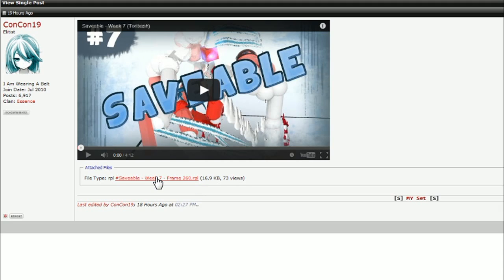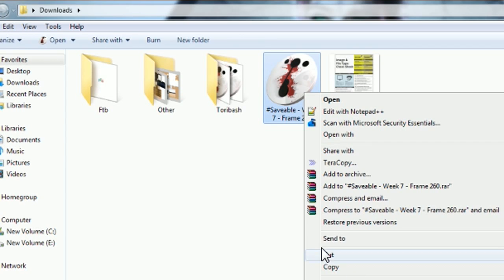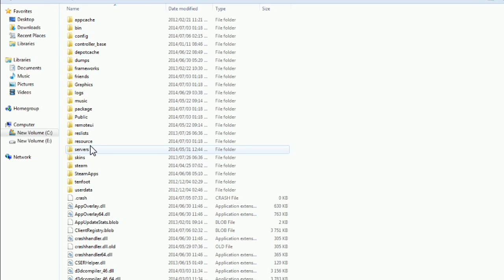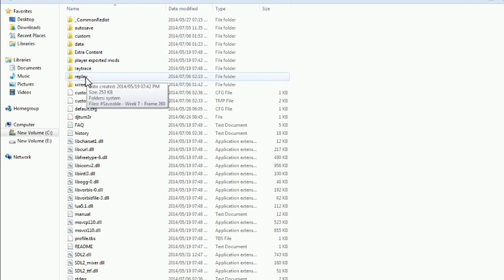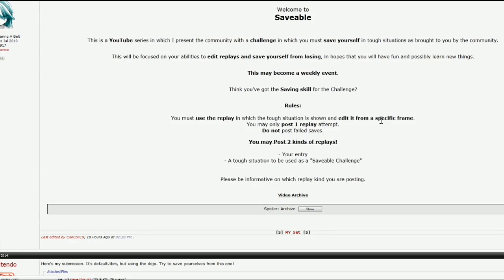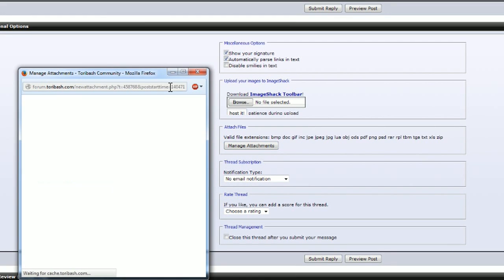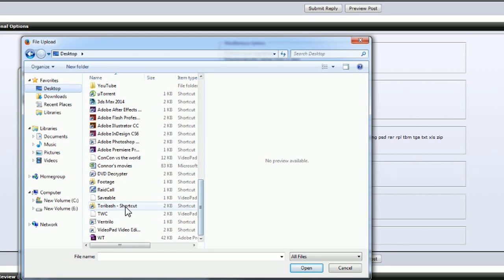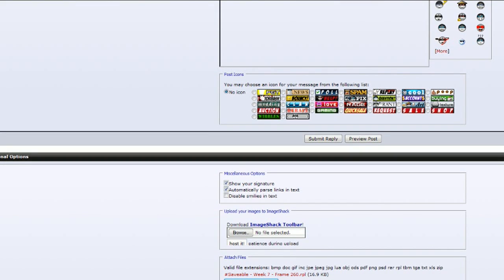How To DOWNLOAD and UPLOAD REPLAYS To Toribash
How To Play Toribash
Downloading From / Uploading To Toribash!

Difficulty: New comers, Beginners.

Lesson: Download and upload a replay

Please post a comment if you are having any problems.